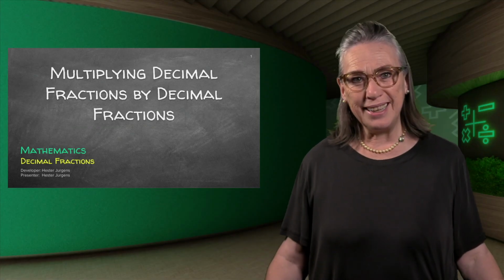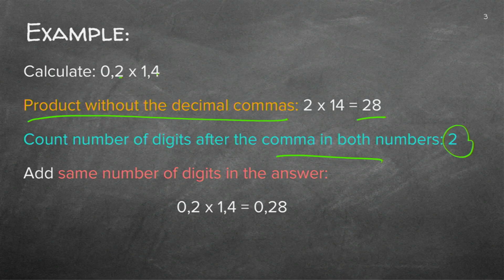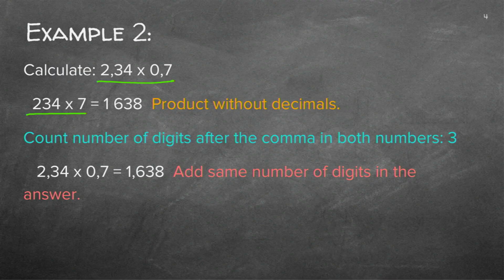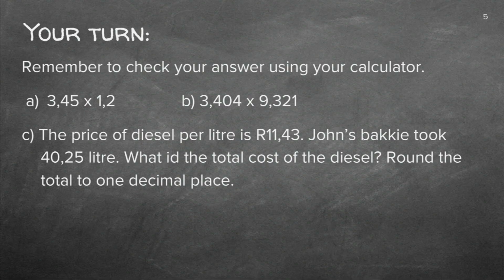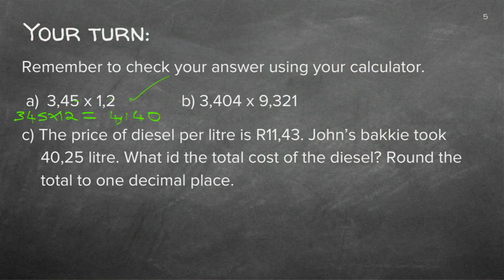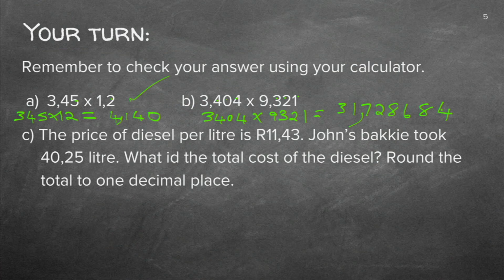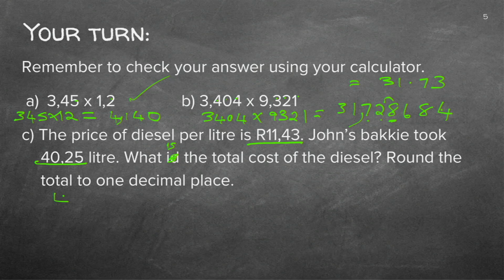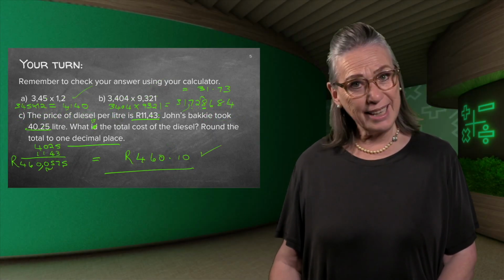5.7 DECIMAL FRACTIONS - MULTIPLYING DECIMAL FRACTIONS BY DECIMAL FRACTIONS